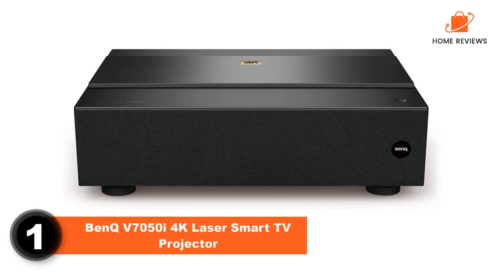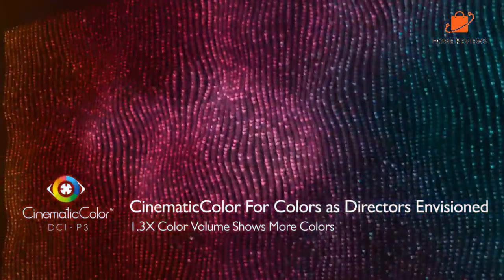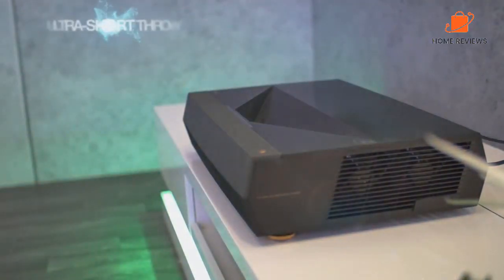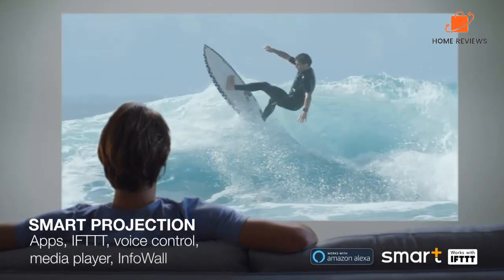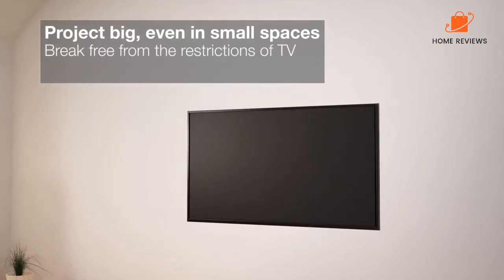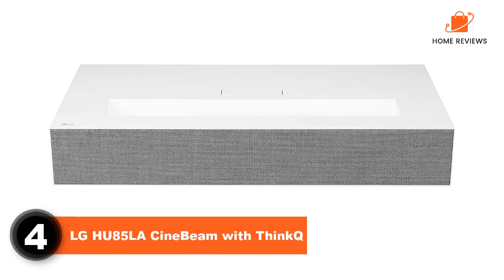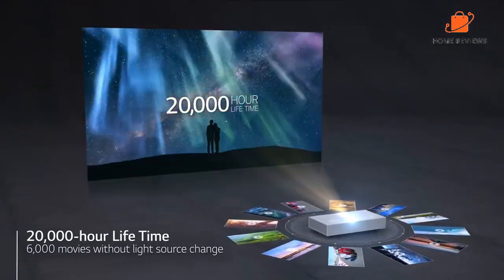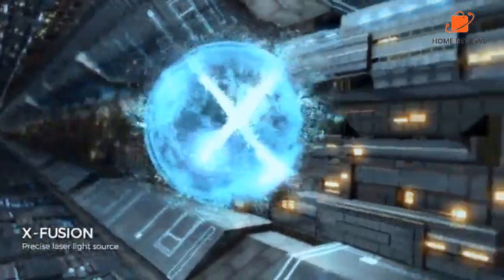Best 4K Laser Smart TV Projectors 2023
Links to the Best 4K Laser Smart TV Projectors 2023 are listed below. At Valid Consumer, we've researched the Best 4K Laser Smart TV Projector 2023 on Amazon saving you time and money.

1. BenQ V7050i 4K Laser Smart TV Projector l Ultra Short Throw l 2500 ANSI Lumens Bright and Beautiful l HDR-PRO l HDR10 & HLG l Android TV l Wireless Casting l HDMIx2 & SPDIF I ARC I 3 Year Warranty

2. Optoma CinemaX P1 4K UHD Laser TV Home Theater Projector | Bright 3000 Lumens | Ultra Short Throw | Integrated NuForce Soundbar | Stream Netflix and Prime Video | Works with Alexa and Google Assistant

3. Epson Home Cinema LS100 3LCD Ultra Short-throw Projector, Digital Laser Display with Full HD and 100% Color Brightness

4. LG HU85LA Ultra Short Throw 4K UHD Laser Smart Home Theater Cinebeam Projector with Alexa built-in, LG Thinq AI, and LG webOS Lite Smart TV

5. Hisense 100L10E 100-Inch 4K UHD Smart Laser Projector TV with Screen and 2.1 Audio System